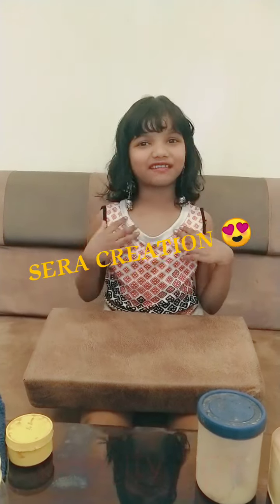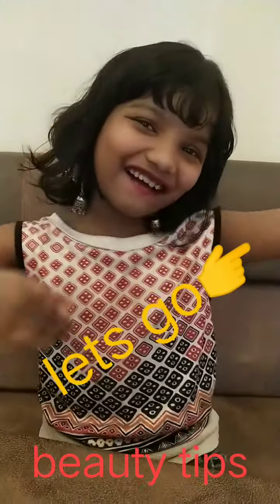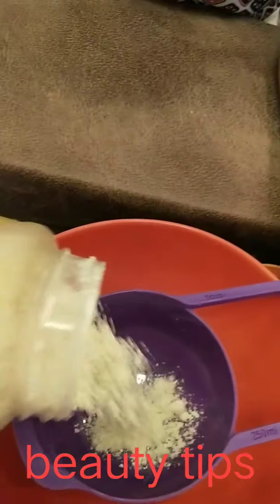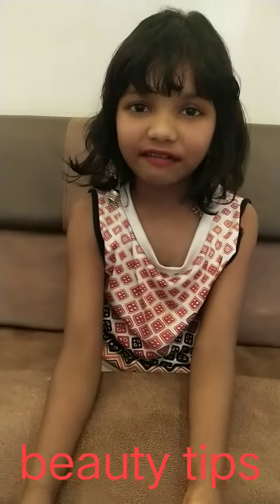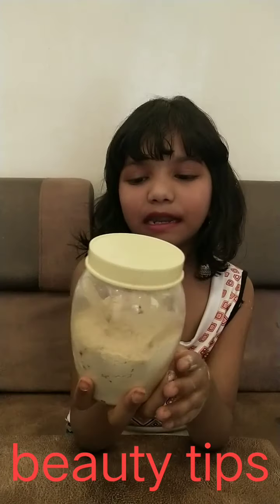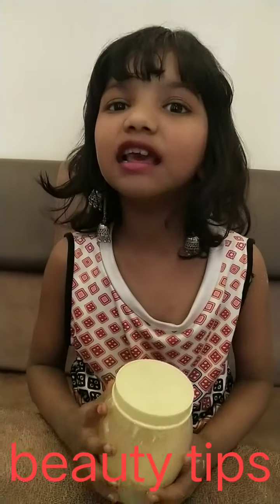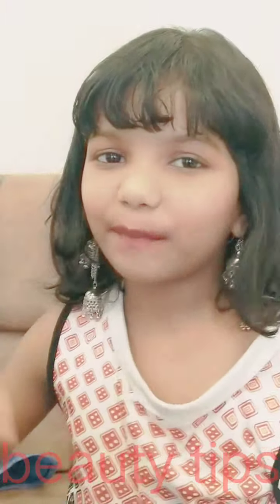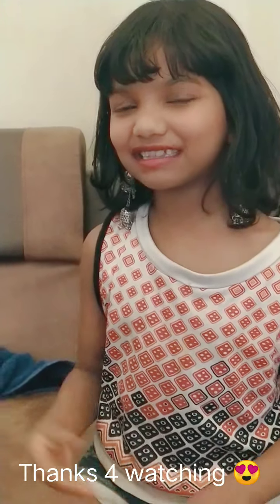bath powder /Easy Bath Powder Kids &adult😍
Today I'm making. Homemade bathpowder kids adult.

Ingredients :

1.Besan powder ---250 grm
2.Turmeric powder (kasturimanja)--1teaspoon
Multani mitti--1teaspoon
Neem leaves

Thank you 😍 love you too all😍😍